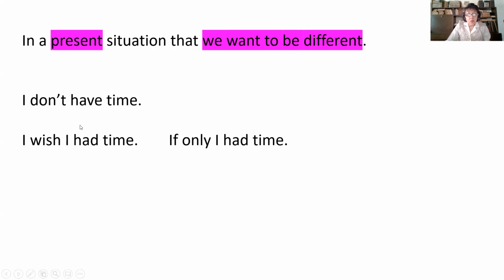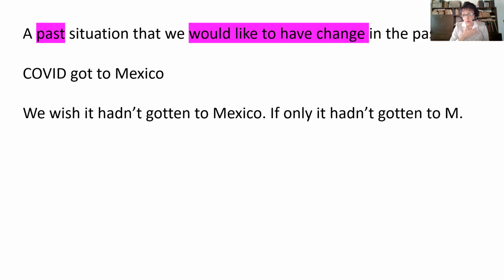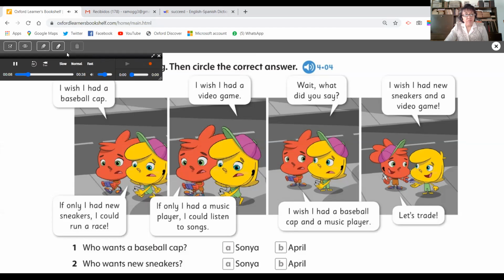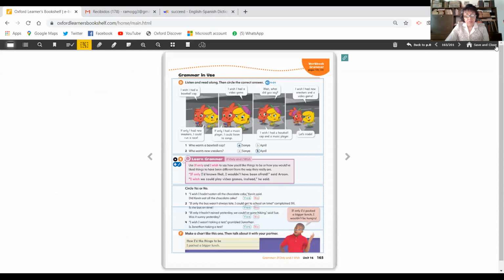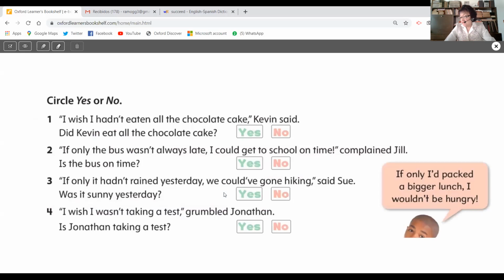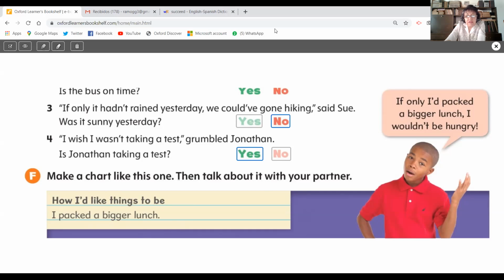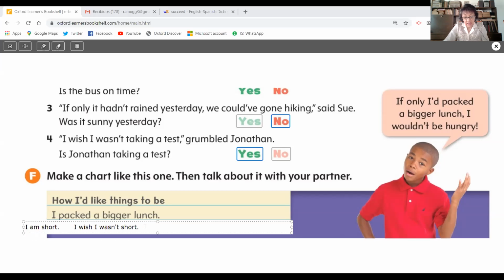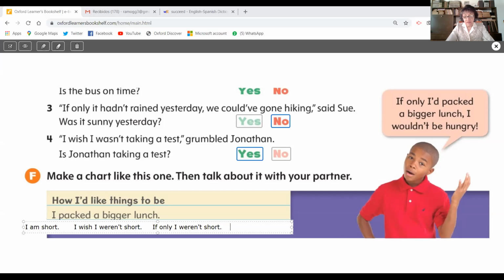English 6th, June 2 If only I wish intro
Introducing "If only" and "I wish" . Student book 165